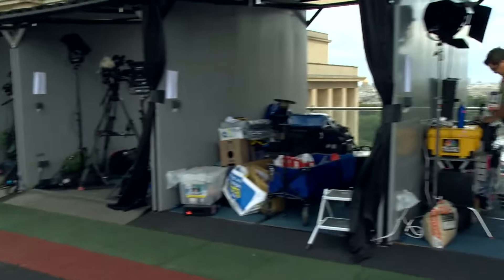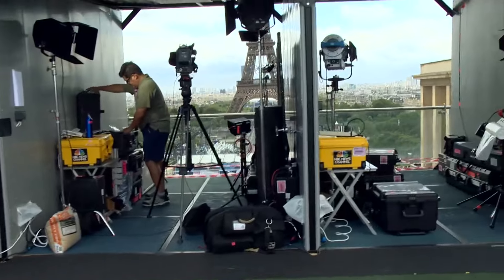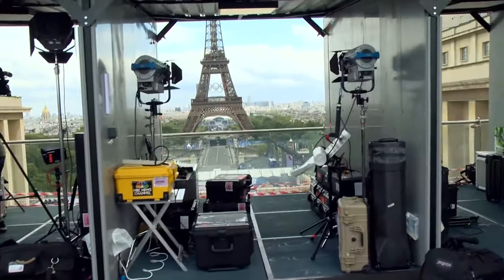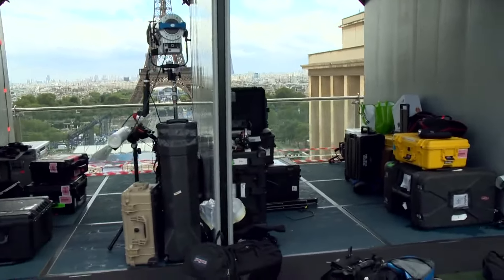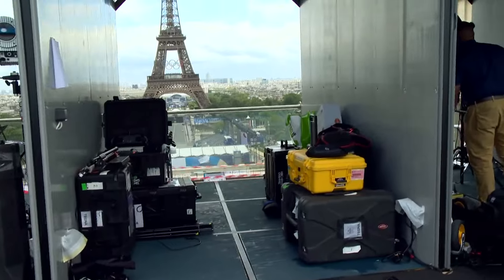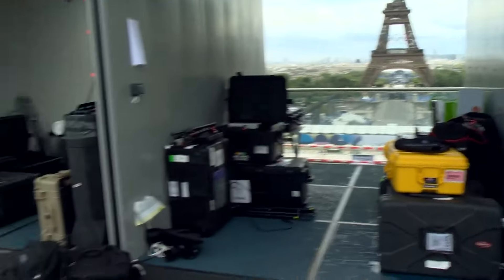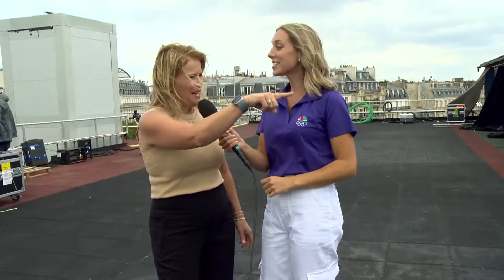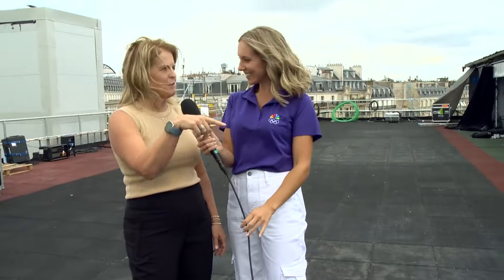A behind-the-scenes look at media facilities at the Paris Olympics I 2024 Paris Olympics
Anne Marie Tiernon and Samantha Johnson showed us their reporting venue in the shadow of the Eiffel Tower.